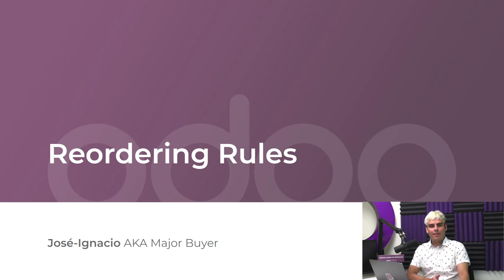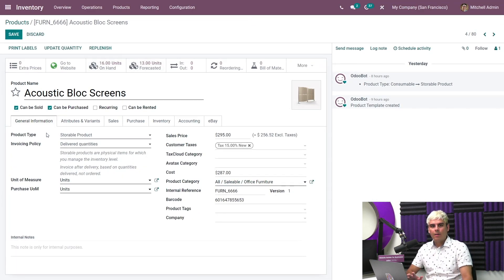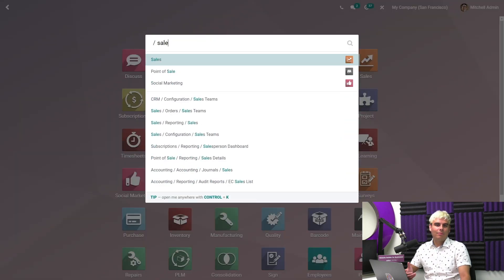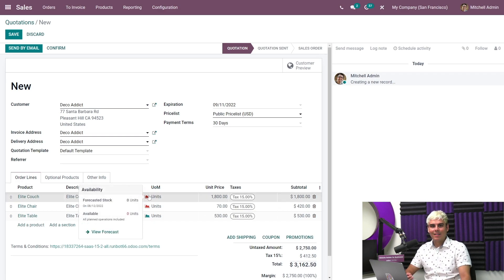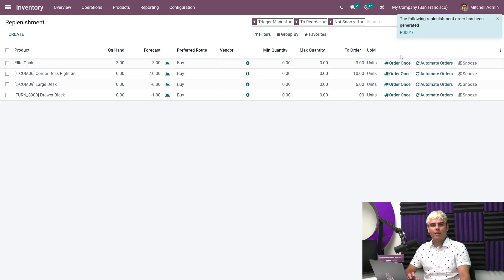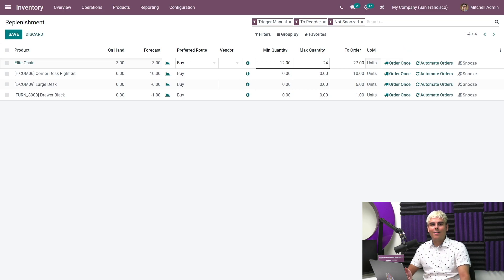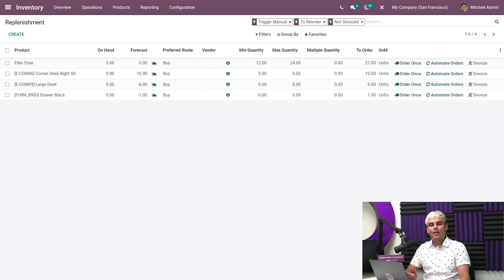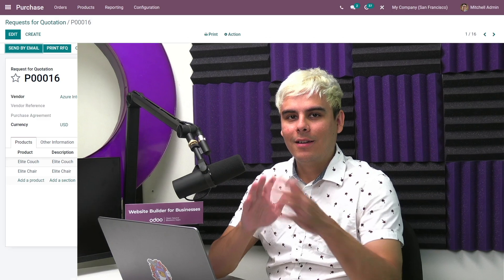Replenishment | Odoo Purchase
In this video, learn about how to automate your purchases with reordering rules.

Other lessons related to this video:
- Purchase Basics and Your First Request for Quotation

- Approvals & Warnings

- Purchase Lead Times